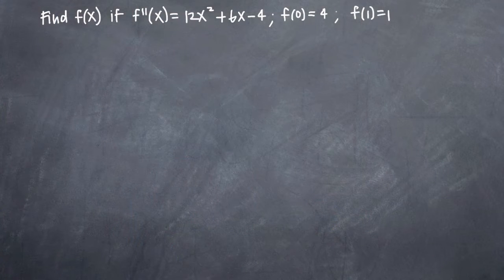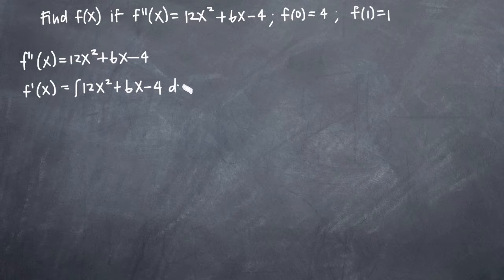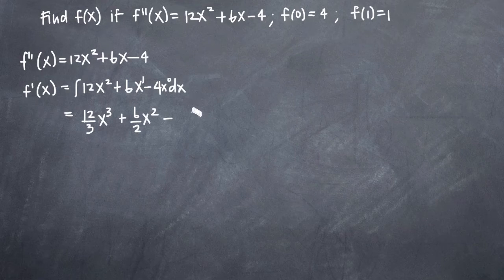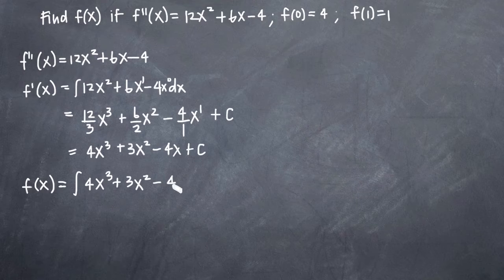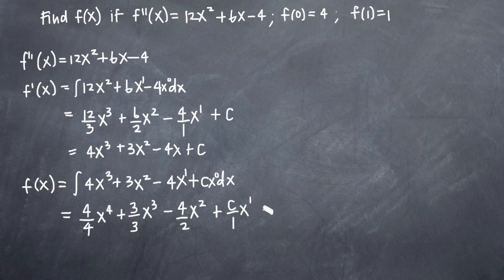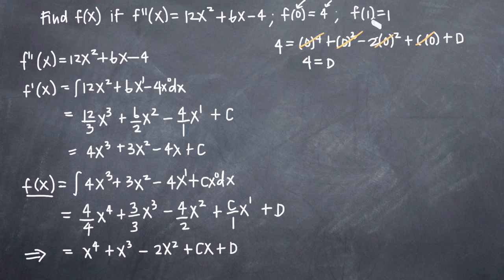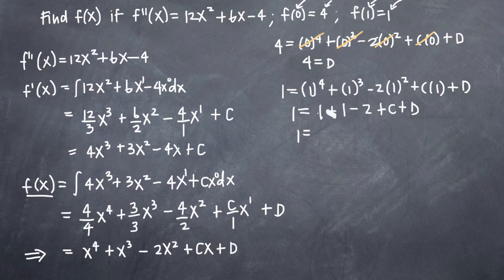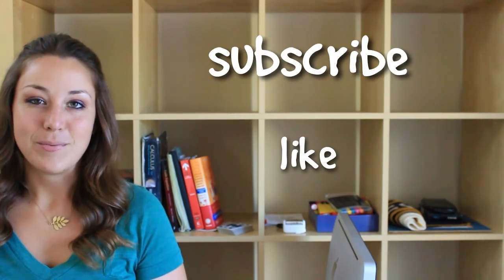Find f given f'' and initial conditions (KristaKingMath)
Learn how to find f(x), the original function, given f''(x), f double prime of x, or the second derivative of f, and initial conditions. Take the integral of f''(x) to get f'(x), then take the integral of f'(x) to get f(x). Make sure to add the constant of integration after each integration, then plug in both initial conditions to f(x). This will give you a system of equations that you can solve for both constants of integration.